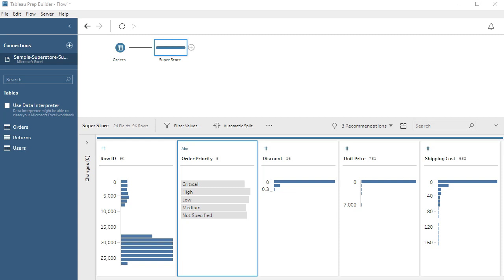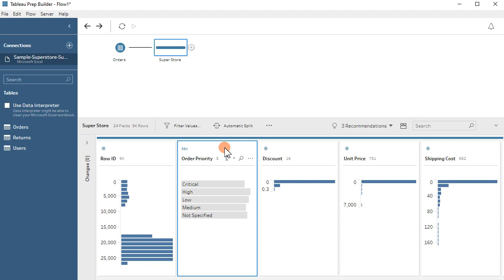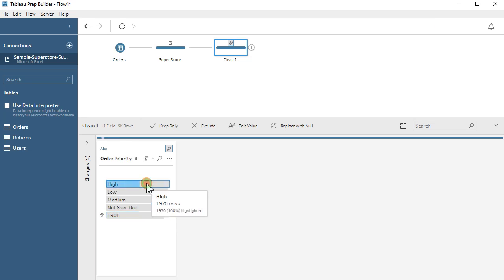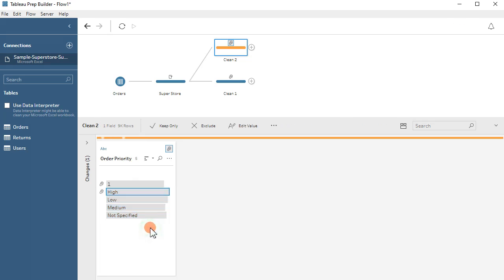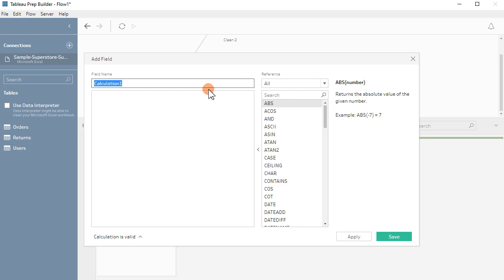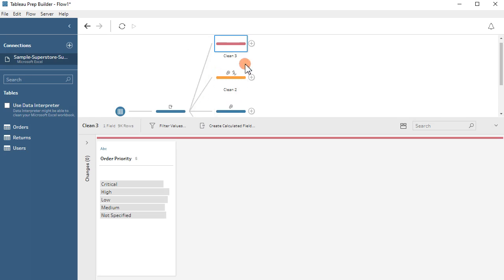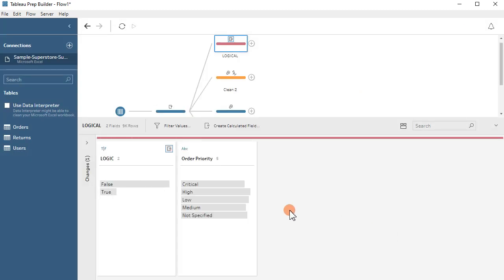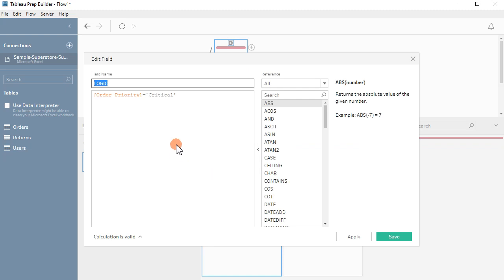Tableau Prep Pointers: Converting a Field to Boolean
Data Squadron gives Tableau Prep Pointers, how to convert a field to a Boolean using IF THEN and LOGICAL calculations